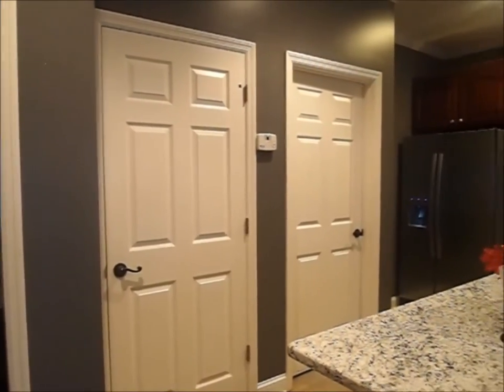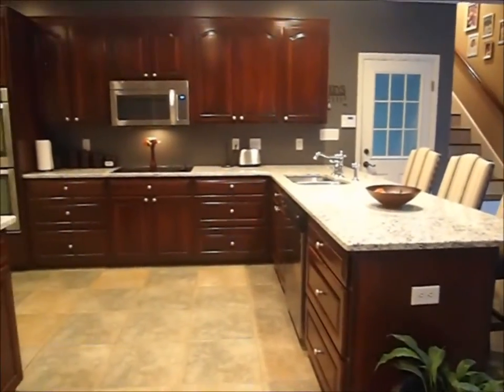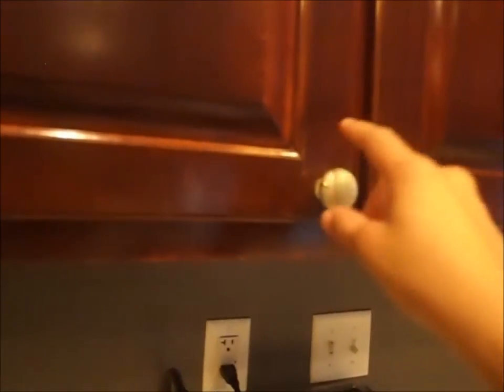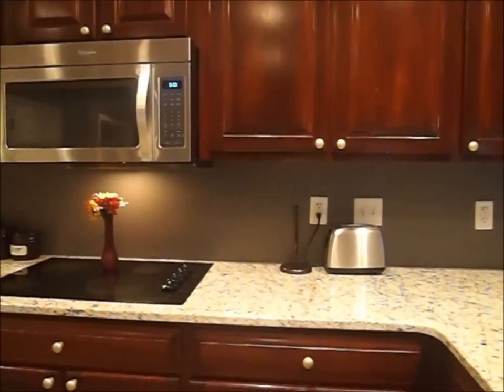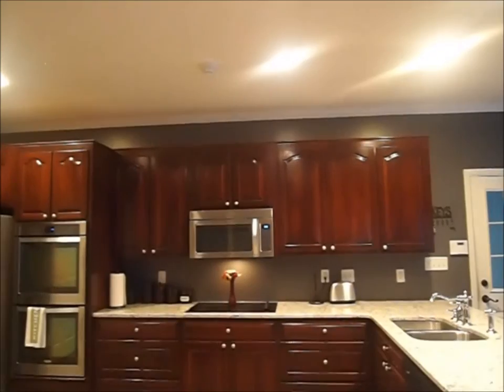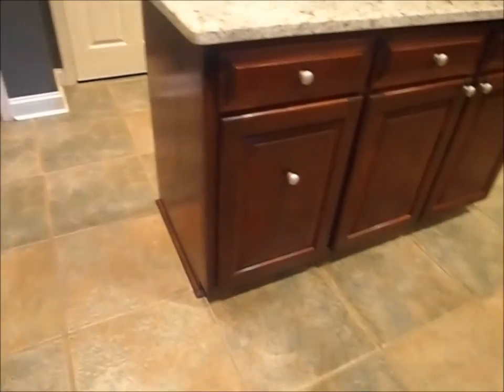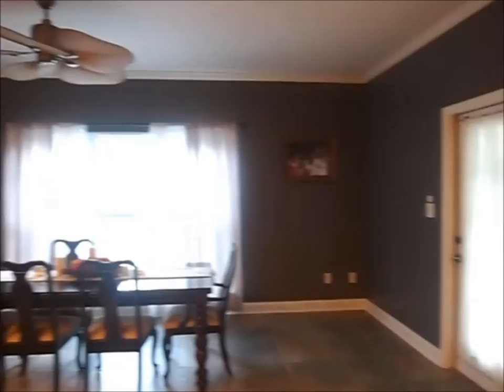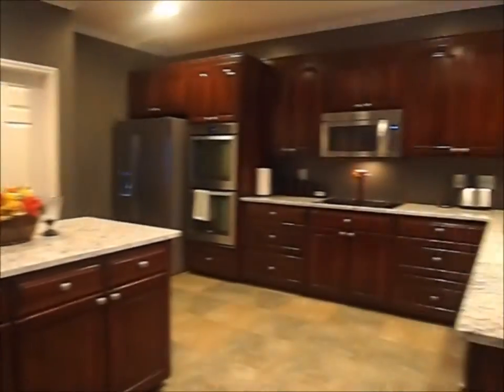Kitchen Remodel Part III: Painting with Valspar Signature Paint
Check out Part III of our Kitchen Remodel. We will take a break  and save up for the next phase which will include installing backsplash, changing the cabinet knobs and adding more lighting.